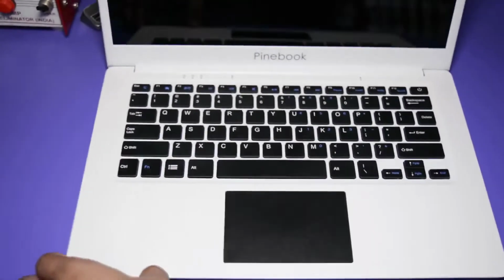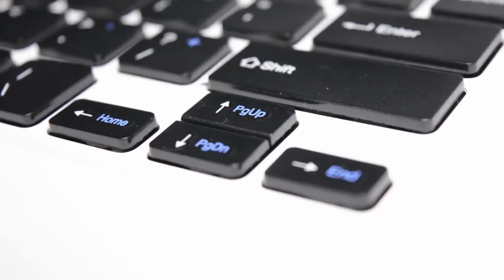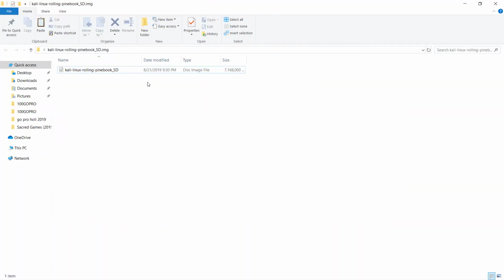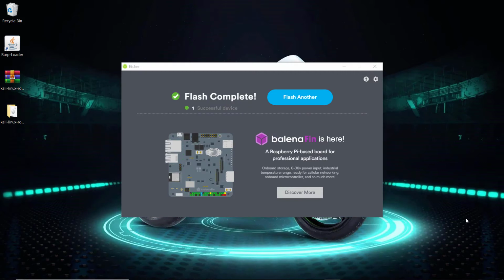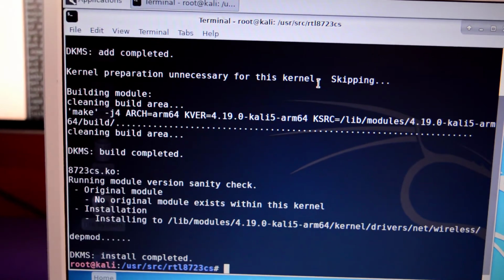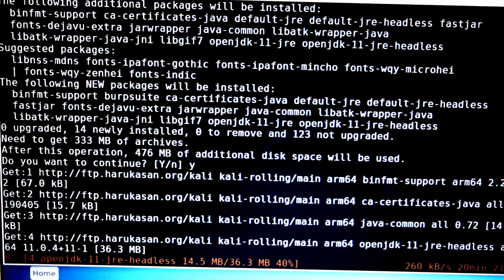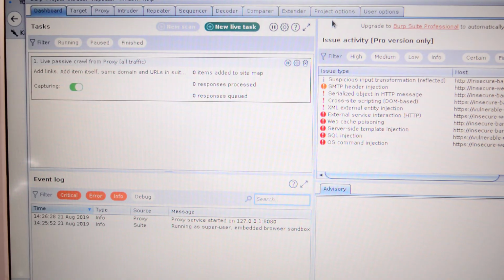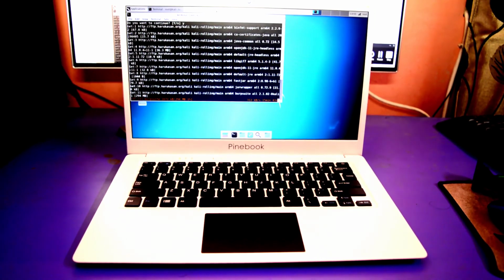Worlds cheapest Laptop for Hacking || Pinebook & Pinebook Pro